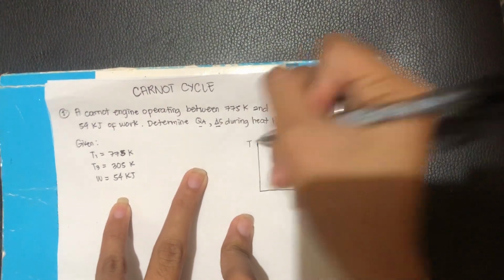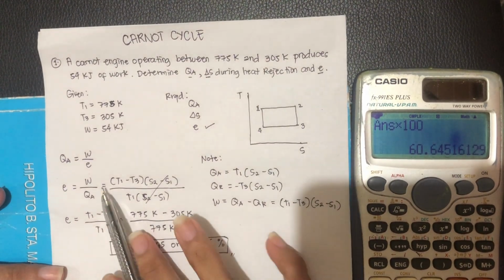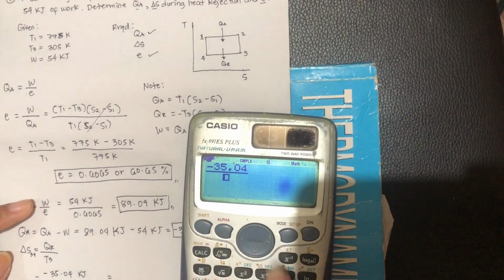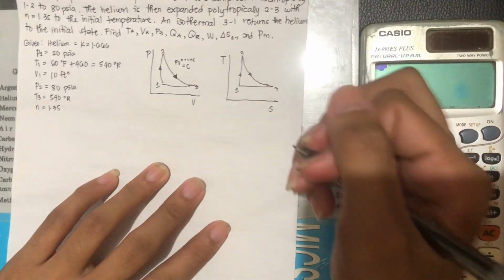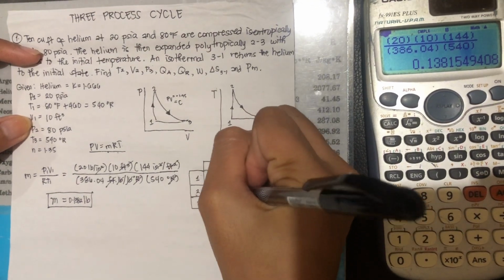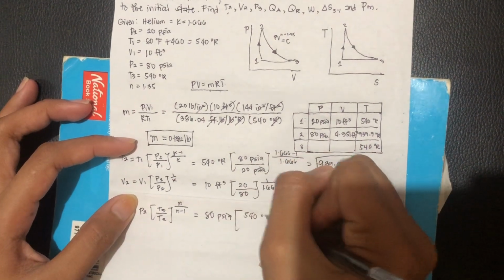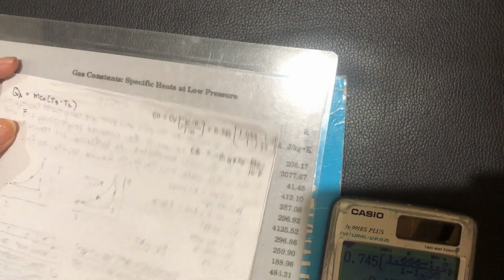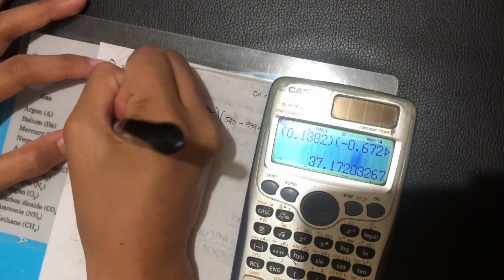CARNOT AND THREE PROCESS CYCLE EXAMPLES